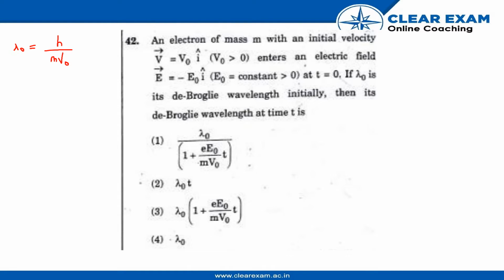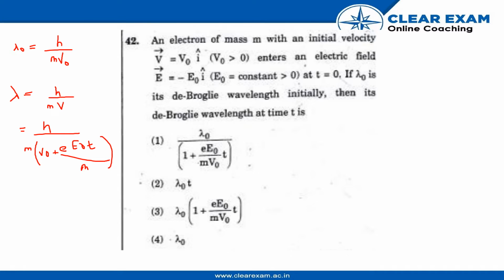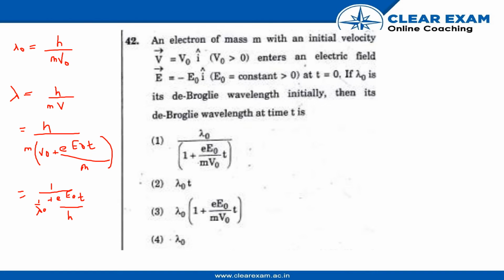NEET Previous Year Paper 2018 | Physics | ClearExam | SET WW | Question 42